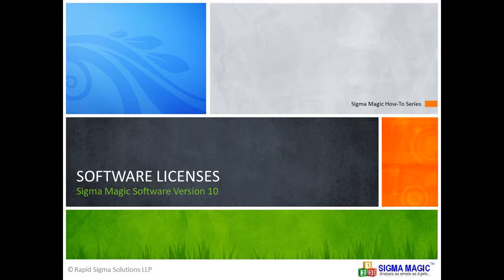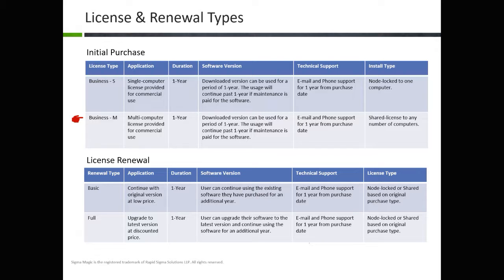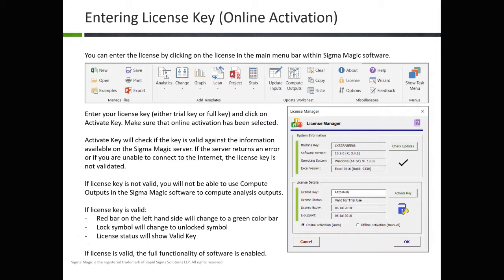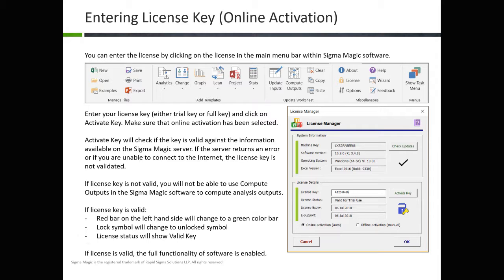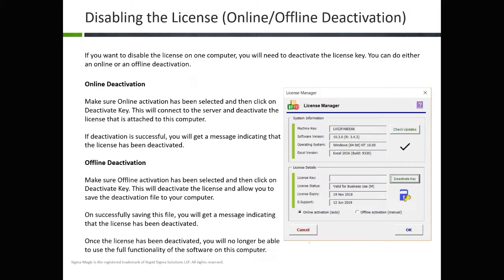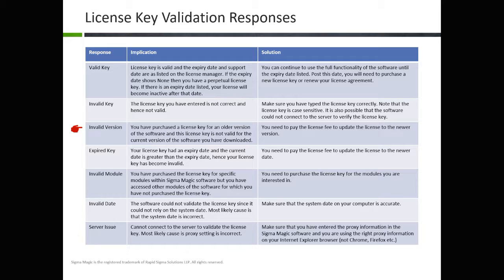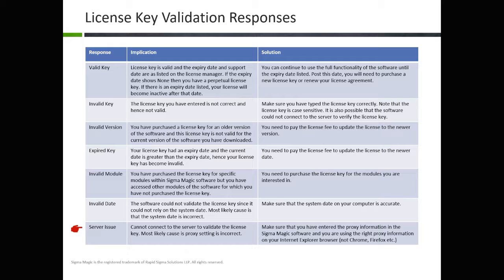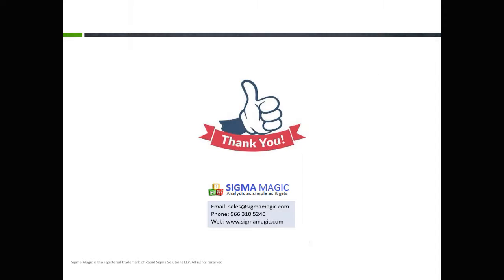Sigma Magic Software Licenses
In this video we cover a brief overview of the software licenses within Sigma Magic software